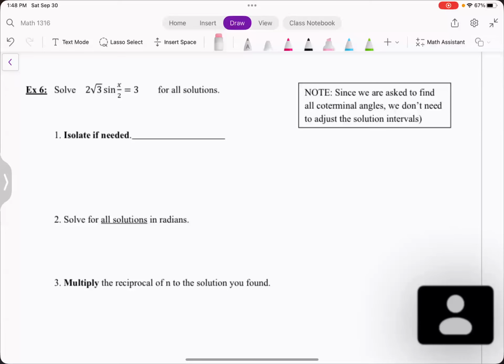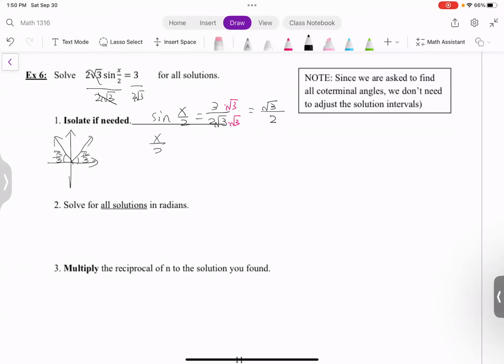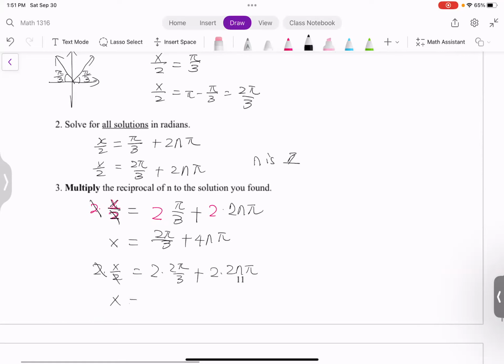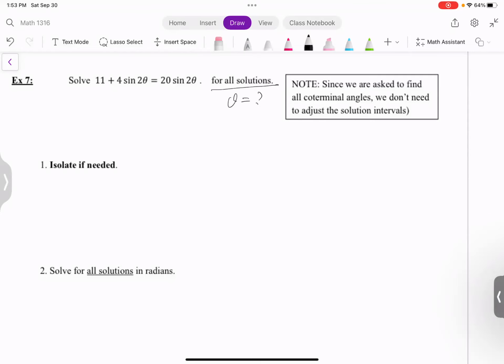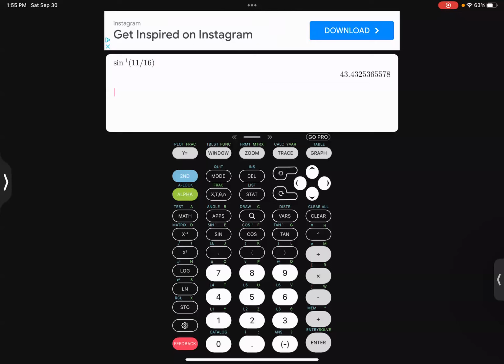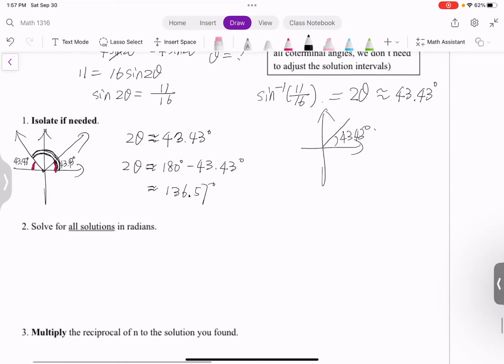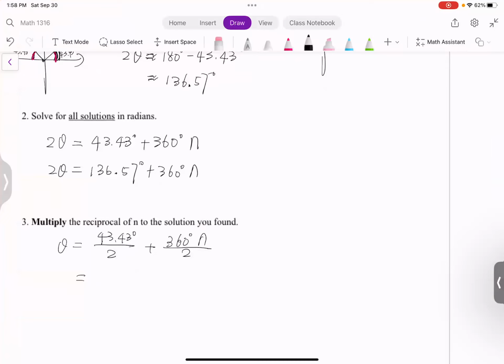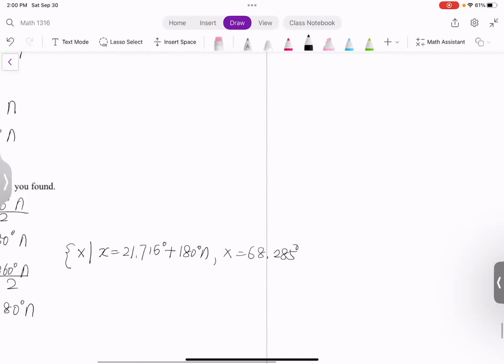Math 1316 Trigonometry Ch 6.3 Part 2